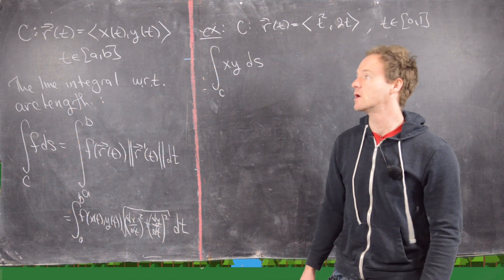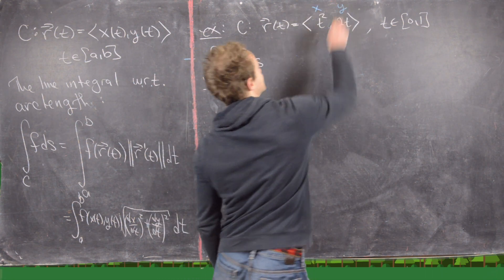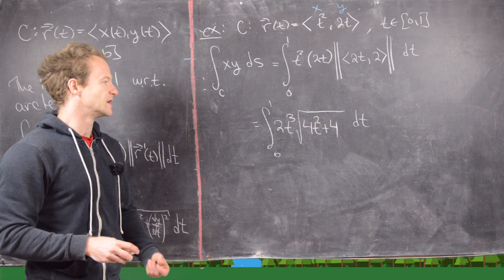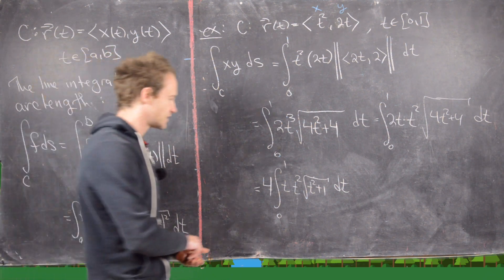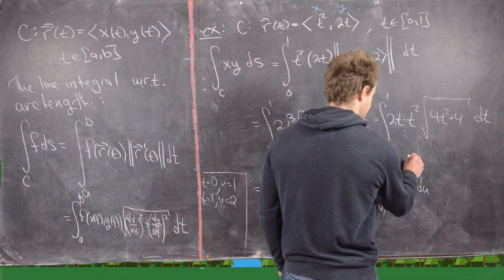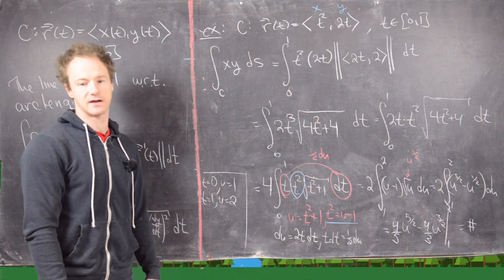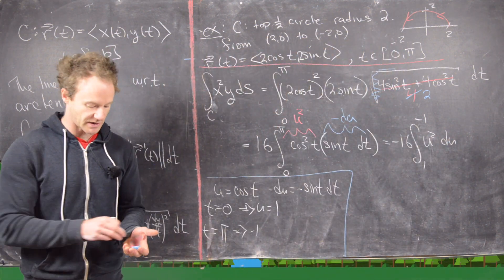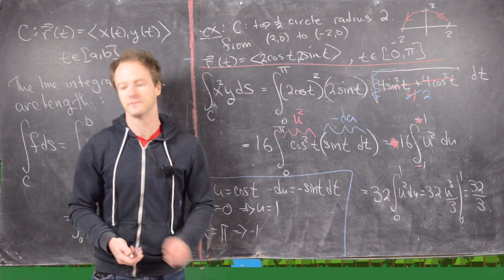Multivariable Calculus | Scalar line integral examples.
We present several examples of line integrals with respect to arclength.